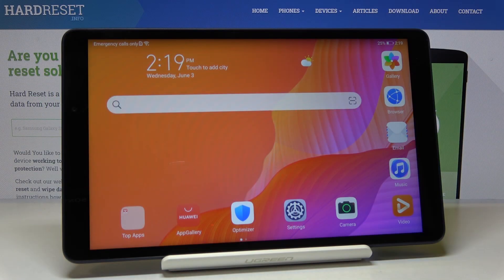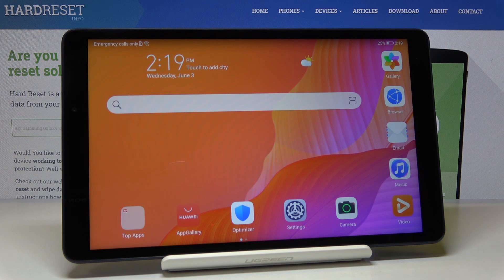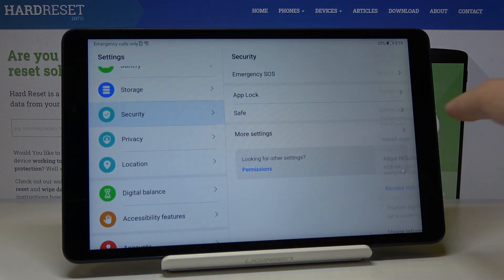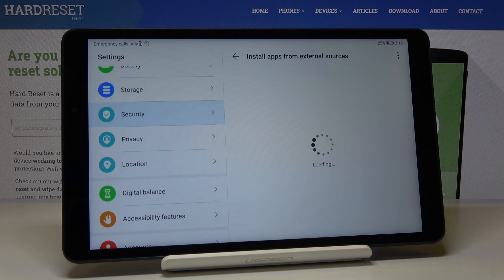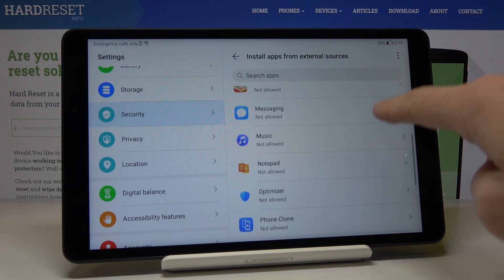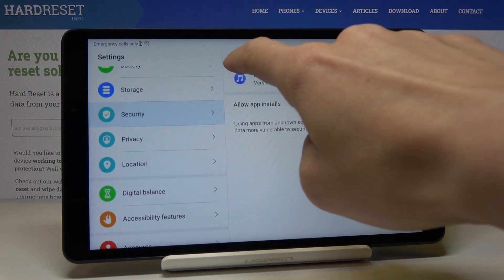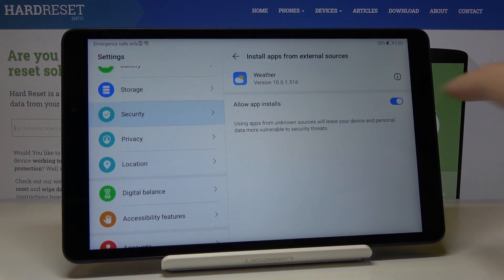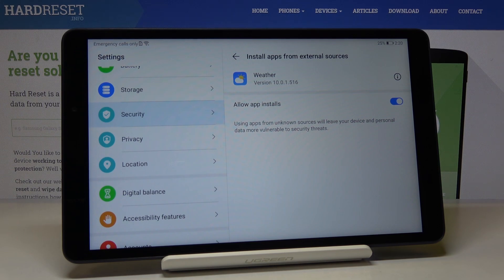How to Allow Unknown Apps in HUAWEI MatePad T8 – Unknown Sources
Learn more info about HUAWEI MatePad T8:
Would you like to download something on your  HUAWEI MatePad T8 using other apps, then let’s watch our video! In this tutorial we would like to show you how easily you can find proper app sections and how to allow them to download something. So let’s follow all shown steps and easily allow unknown sources.

How to enable unknown sources in HUAWEI MatePad T8? How to install apps in HUAWEI MatePad T8? How to activate unknown sources in HUAWEI MatePad T8? How to install applications from unknown sources in HUAWEI MatePad T8?